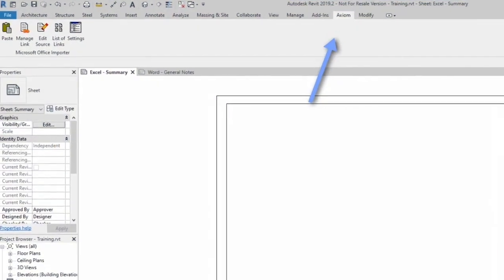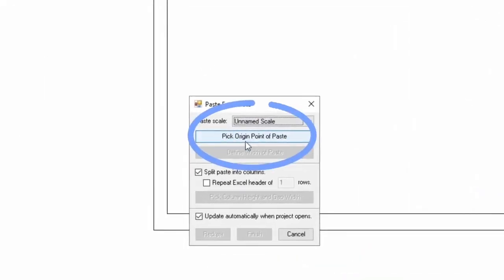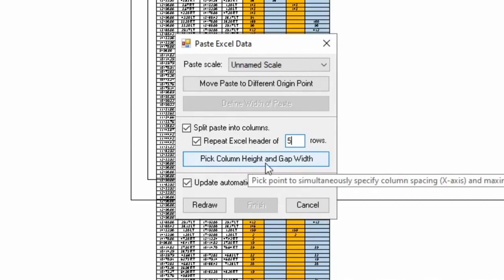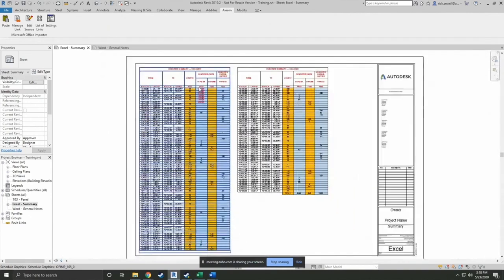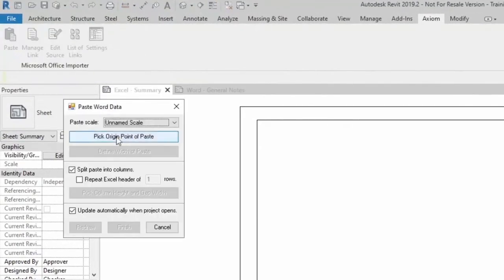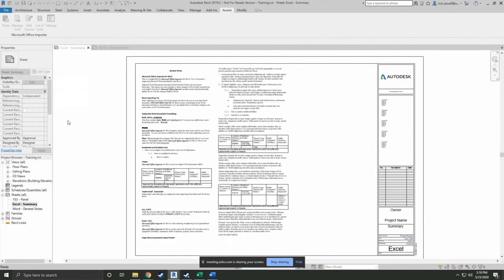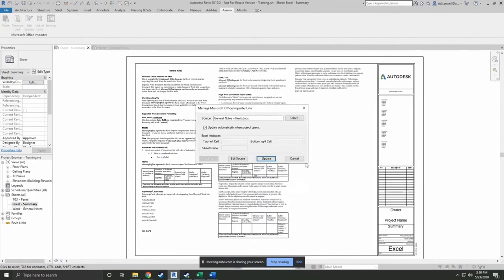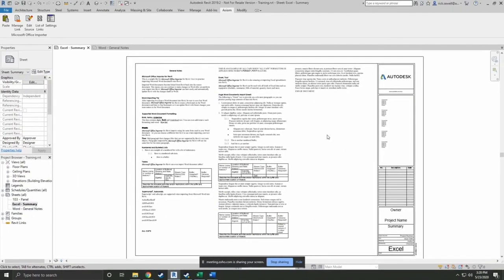Auto Import Excel, PDF, & Word Data into Revit with Flawless Formatting! Axiom's Top Revit Tool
Axiom — Top revittools Microsoft Office Importer™ for Revit. Microsoft Office Importer for Revit easily and quickly imports Excel spreadsheets, Word documents and PDFs into your Revit project files in one simple step. This includes schedules, general notes, whatever your heart desires or your client requires. Microsoft Office Importer for Revit also offers support for ProjectWise.